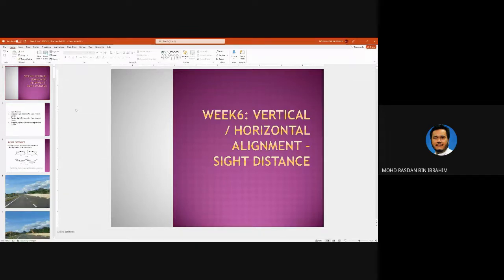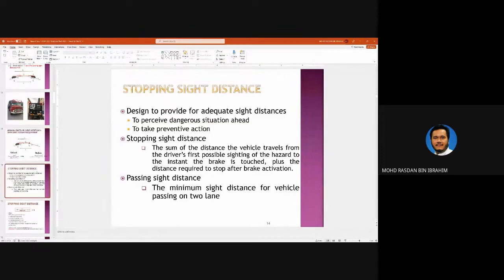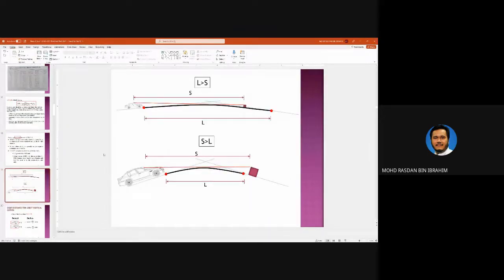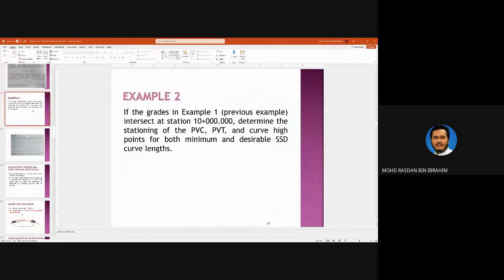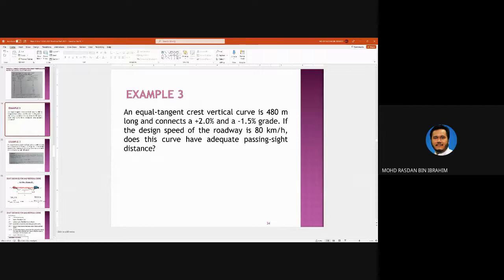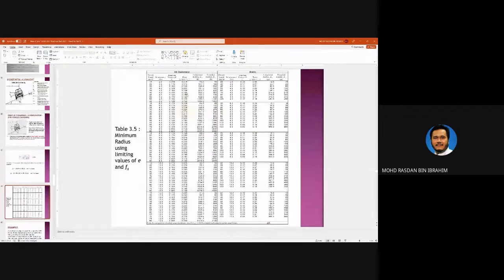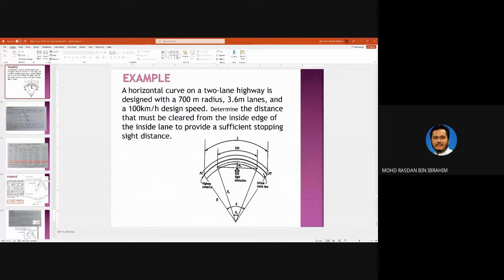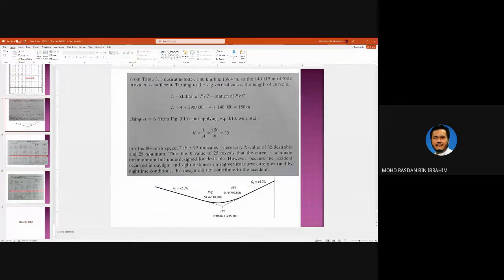Week 6 Horizontal Alignment Calculation